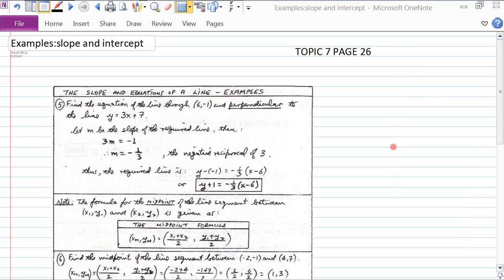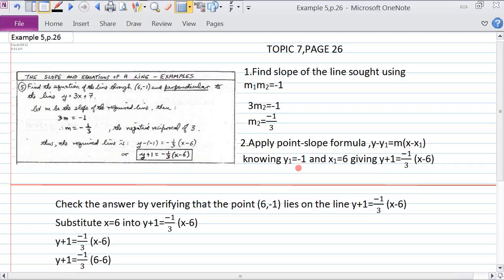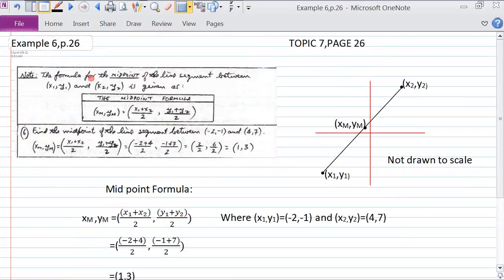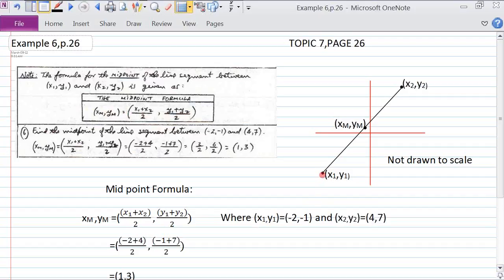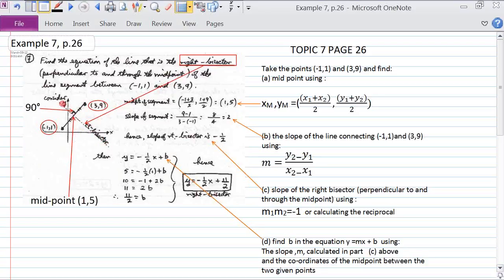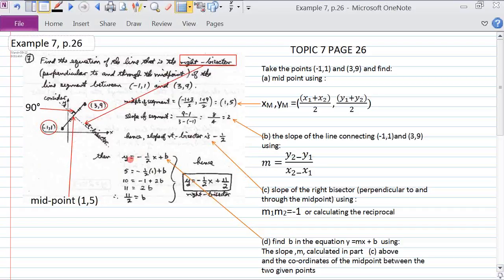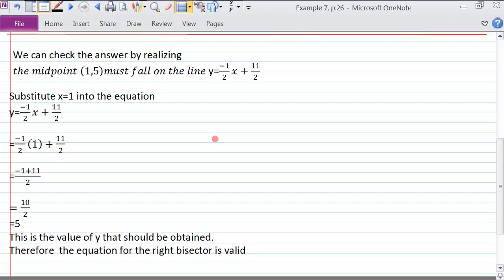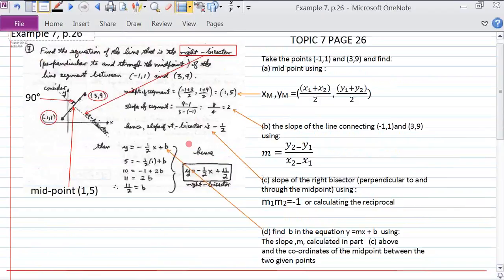TOPIC7.THE SLOPE AND EQUATION OF A LINE. PAGE26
Example #5,6 and 7
Mid-point formula
Right bisector.